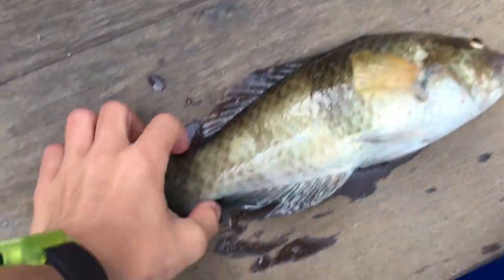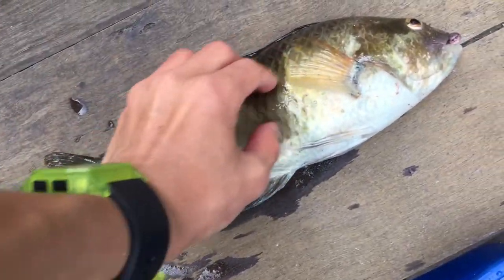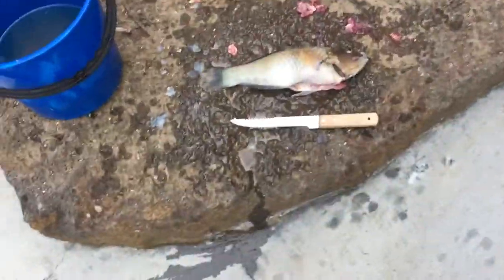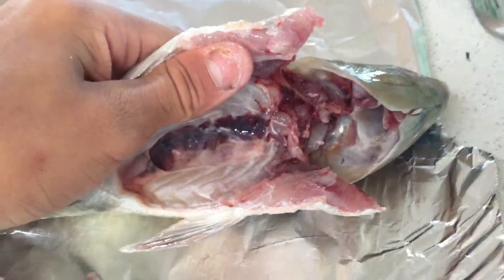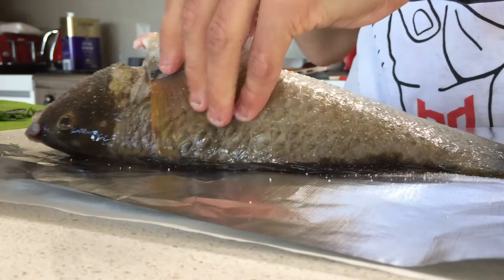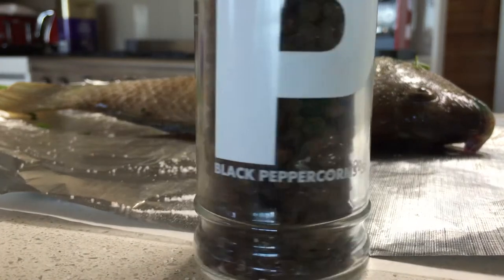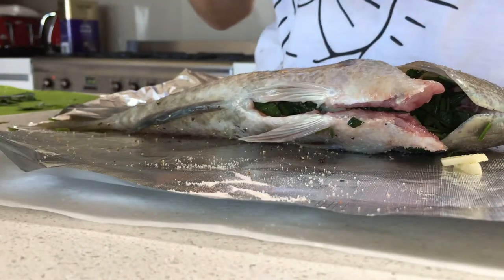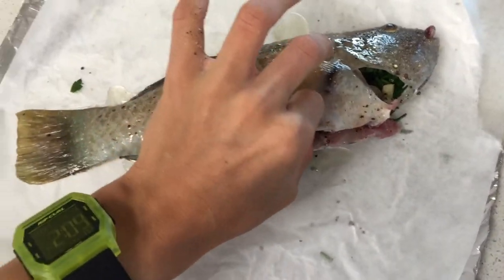Wrasse Catch n Cook !!!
I caught a wrasse they live in reefs you a circle hook with squid and you will get one not many people like them but they a very de rated
Credits to imovie